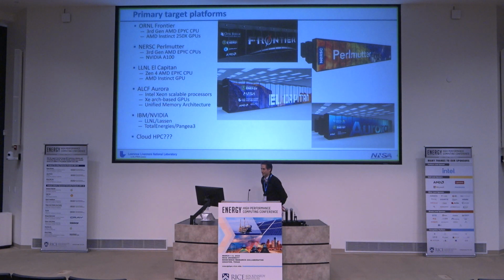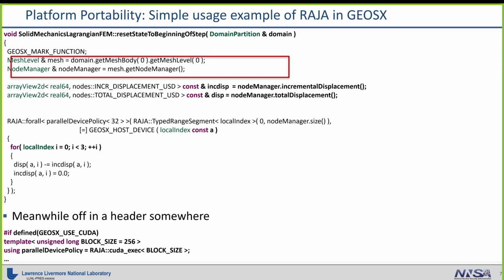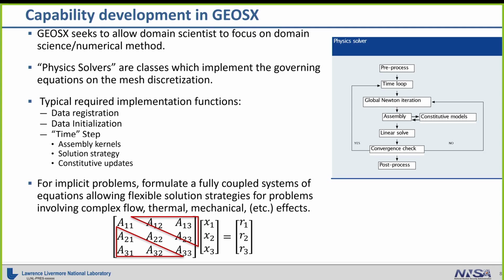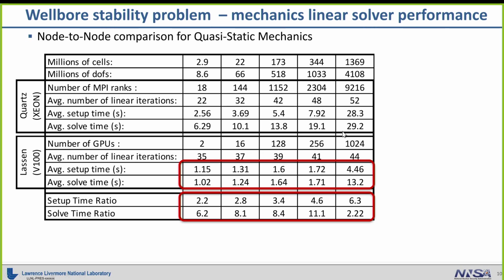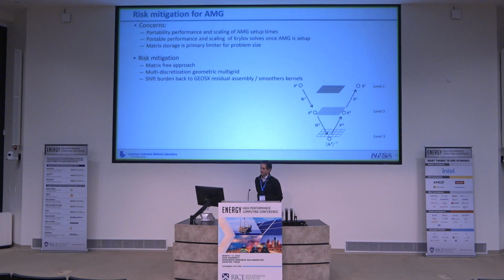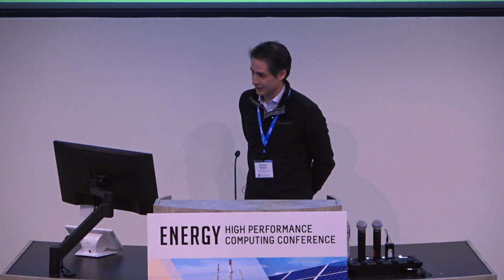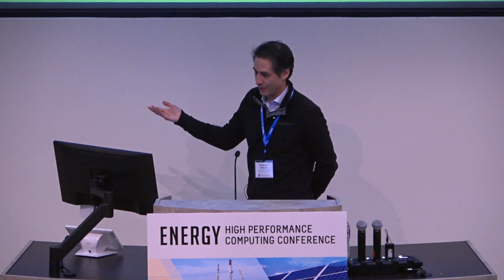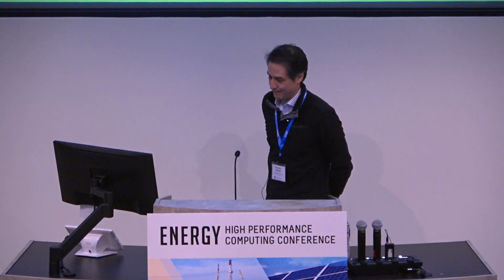Optimization, Performance & Programming: GEOSX: An Open-Source Reservoir Simulator Targeting...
Technical Session C (Optimization & Performance & Programming): GEOSX: An Open-Source Reservoir Simulator Targeting Exascale Systems by Randolph Settgast

As the super-computing landscape has shifted away from distributed memory CPU based architectures, tools for platform portable simulations have been developed by many groups. Here we discuss the GEOSX simulation platform that relies on platform portability tools developed at Lawrence Livermore National Laboratory to facilitate the transition to Exascale hardware architectures. We will discuss code infrastructure, platform portability, current modeling capabilities for monolithic coupled deformation and flow, as well as the near-term development roadmap. Results for simulations on pre-exascale systems will be presented with a discussion of the outlook for optimization of key algorithms.

Author: Randolph Settgast (Lawrence Livermore National Laboratory)